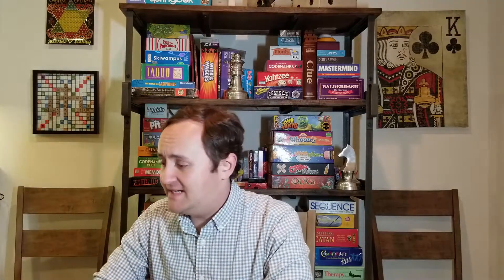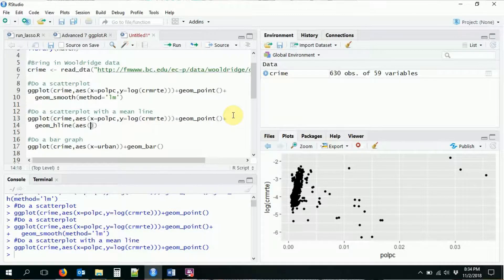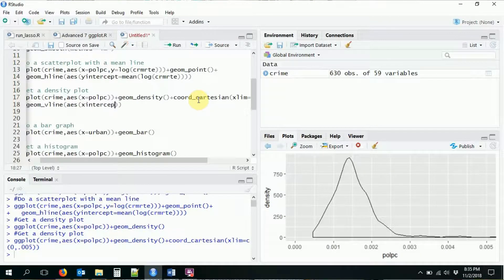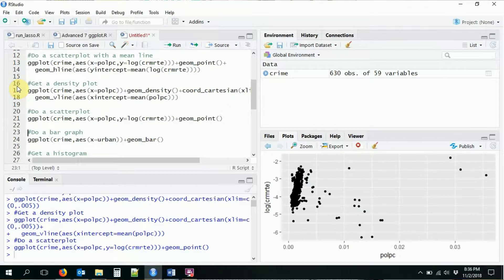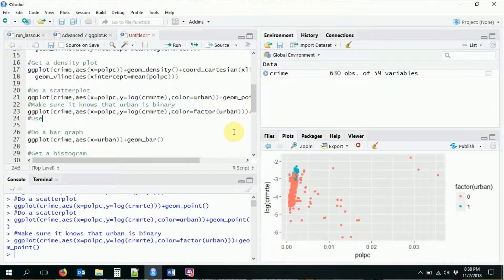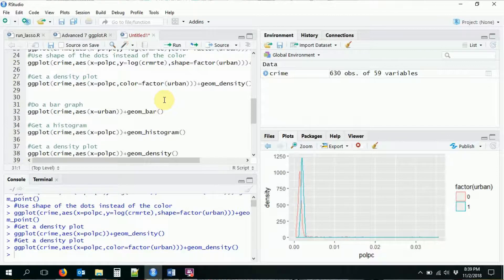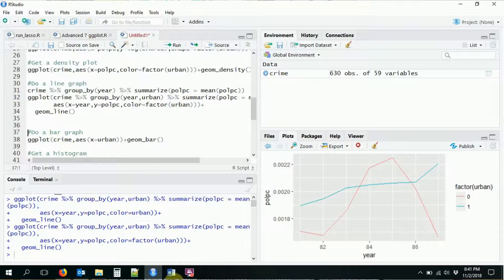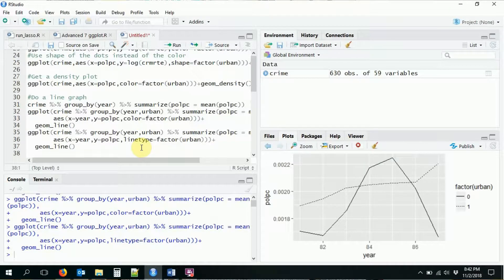Overlaid and Grouped ggplots - R for Economists Advanced 9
In this video we go further into ggplot, detailing how to overlay graphs on top of each other, with examples on putting a regression line (geom_smooth) over a scatterplot (geom_point) or putting straight lines (geom_hline and geom_vline) over scatterplots and density (geom_density) plots. I also go over how to draw graphs separately by group by including a color, shape, or linetype aspect in the aes()thetic.

There are videos on: [BASIC] Getting Started, Getting Help, Objectives and Variables, Vectors and Matrices, Data Frames, Packages, Summary Statistics (of One and Two Variables), Plots and Graphs, and Linear Regression (OLS), [MODERATE] Regression Formulas, Robust or Clustered Standard Errors and Post-Regression Stats, Regression Plots, Instrumental Variables (IV Regression), Time Series, ARIMA and ARMA, Probit and Logit, Tobit and Heckman, Panel Data, and Missing Data, and [ADVANCED] Simulations, The Tidyverse, Reshape and Join/Merge, dplyr (Introduction, Piping, and Grouping), and ggplot (Introduction, Geometries, Overlaid and Grouped Plots, and Titles and Labels).